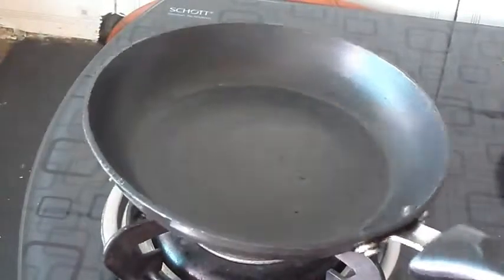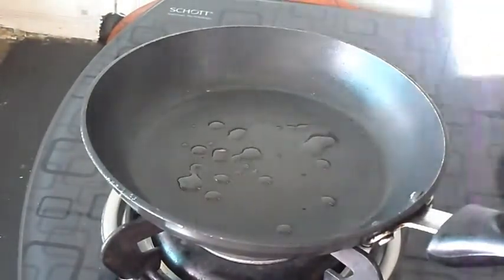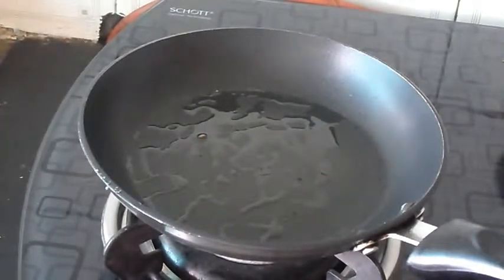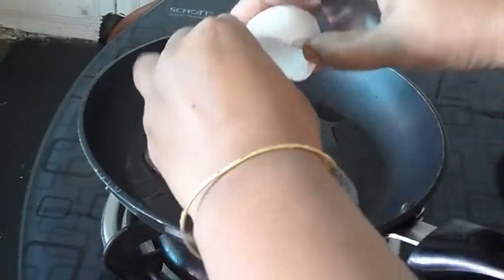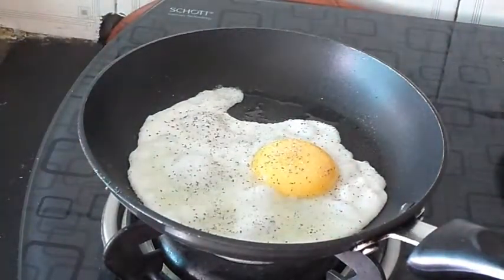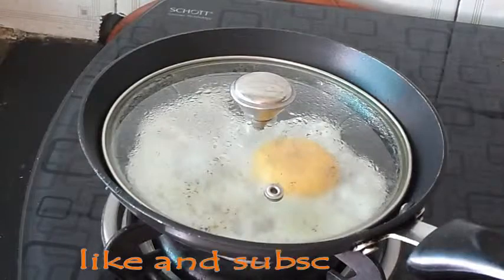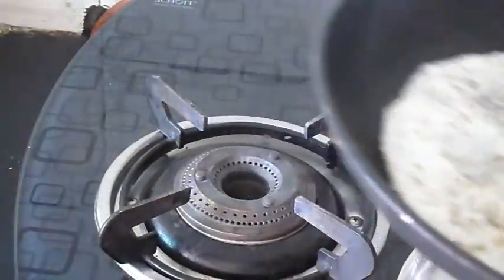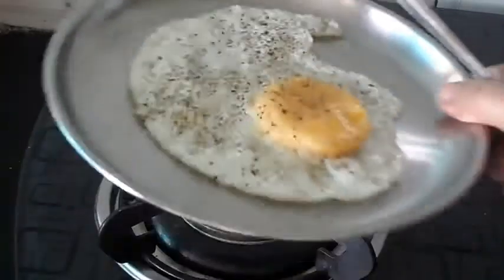सही तरीके से अंडे की poach बनाएं//how to make egg poach perfectly 2017..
hello guys,
 aaj main pataongi ki aap poach jo ande se banaya jata hai uska sahi process kya hai.

 CHECKOUT THESE VIDEOS:
 how to pack your travelling bag

ROOM TOUR 2017,MY BEDROOM TOUR 2017,AWESOME ROOM TOUR ,BEDROOM TOUR INDIAN BEDROOM ORGENIZATION,BEDROOM STORAGE IDEAS,BEDROOM TOUR BY SIMPLE LIVING WITH SHAHPER

HOW TO KITCHEN CLEAN:_

HOW TO CLEAN BESIN AND MIRROR..

 how to make perfect poachedeggs,poach the perfected eggs,perfect egg poach,the best way to fried egg,how to cook poached egg the easy way,how to poachan egg,how to prepare the egg poached,perfect egg poached,

                                                                      thank ,simple living with